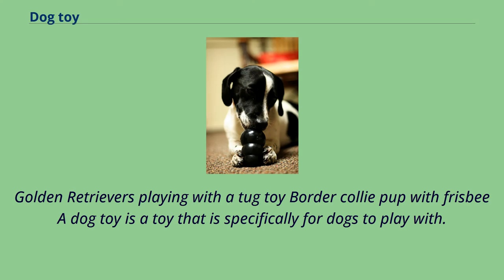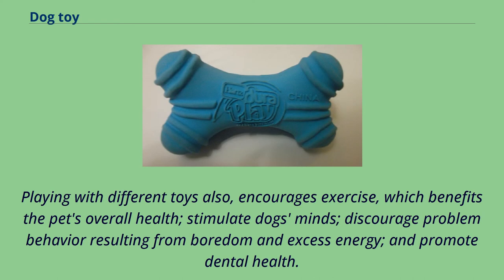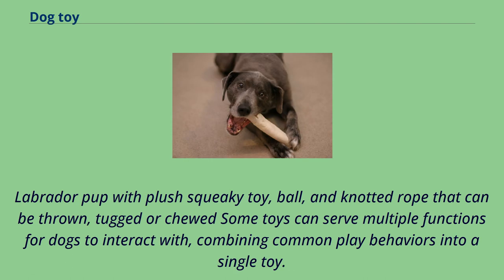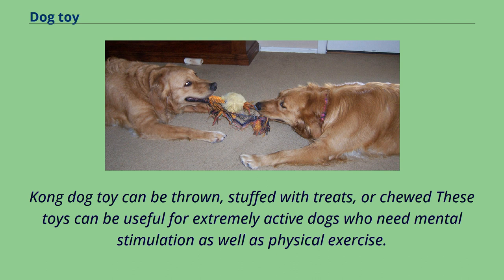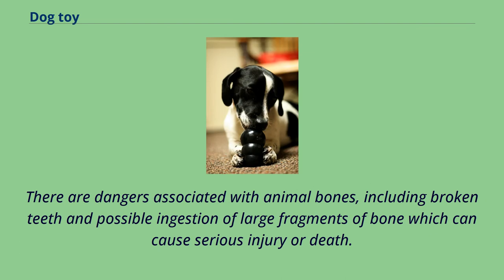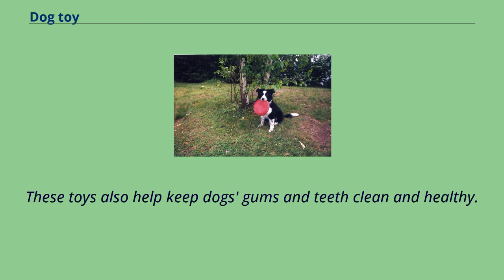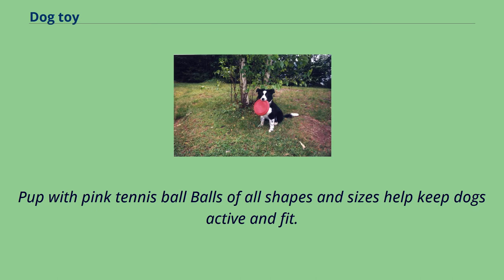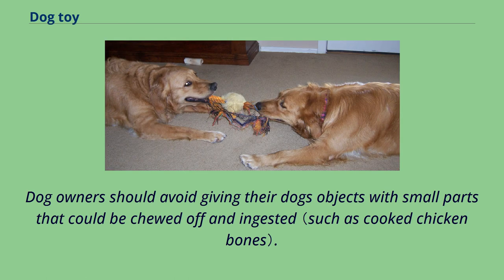Dog toy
Golden Retrievers playing with a tug toy Border collie pup with frisbee A dog toy is a toy that is specifically for dogs to play with.
Dog toys come in many varieties, including dog bones, puppy toys, balls, tug toys, training aids, squeaky toys, discs and frisbees, plush toys, and sticks.
Dog toys serve different purposes.
Puppies, for instance, need toys they can chew on when they are teething because their gums and jaws become very sore and chewing on things provides them relief.
Playing with different toys also, encourages exercise, which benefits the pet's overall health; stimulate dogs' minds; discourage problem behavior resulting from boredom and excess energy; and promote dental health.
There are a wide variety of dog toys on the market that are designed for different purposes and depending on the dog's characteristics such as size, activity level, chewing habits, and play style.
Labrador pup with plush squeaky toy, ball, and knotted rope that can be thrown, tugged or chewed Some toys can serve multiple functions for dogs to interact with, combining common play behaviors into a single toy.
Some can adapt to other toys and objects, and be combined by the dog owner to create new toys for dogs to play with.
Whereas a hard ball is not well-suited for chewing, and a plush toy is difficult to throw, wrapping the ball in a plush exterior creates a toy that can be thrown and chewed on.
Such toys may provide more entertainment value for dogs and their owners.
Kong dog toy can be thrown, stuffed with treats, or chewed These toys can be useful for extremely active dogs who need mental stimulation as well as physical exercise.
Some examples are food delivery toys, Kongs stuffed with dog food, frozen peanut butter and/or treats, chew challenge toys, and puzzle toys.
The term "bones" can include animal bones as well as manufactured bones and dental bones.
Animal...